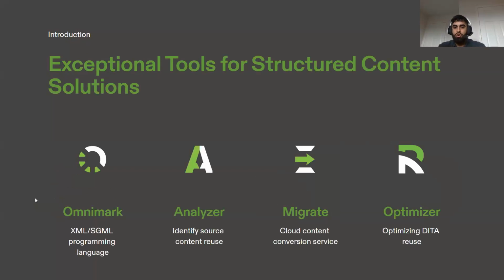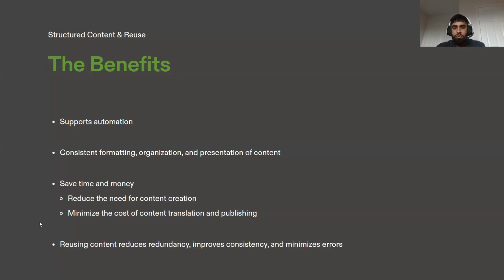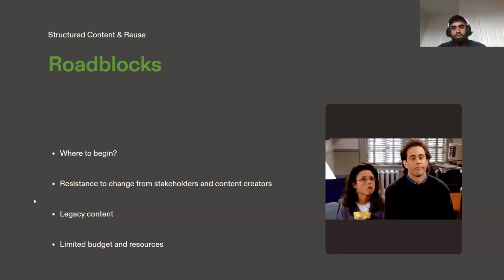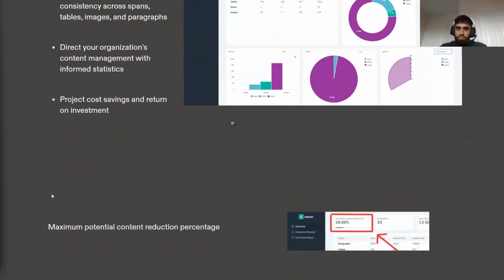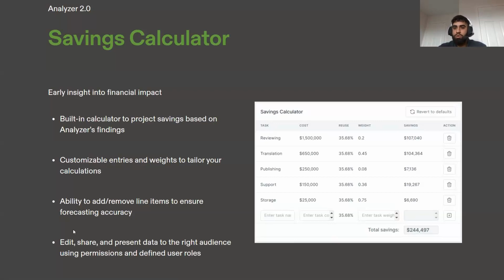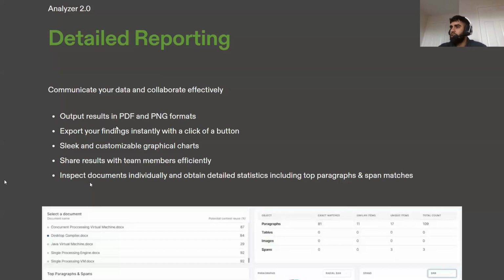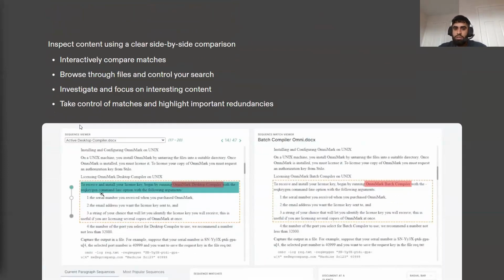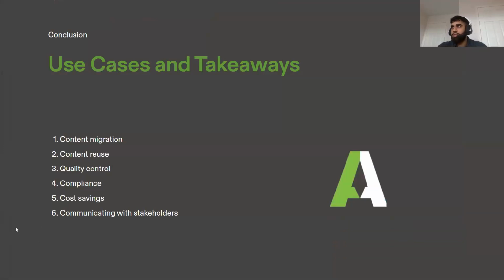WEBINAR | Assessing the Amount of Redundant Content in Our Documentation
Assessing the Amount of Redundant Content in Our Documentation: Advancing Content Reuse with Analyzer 2.0

One significant benefit of adopting a structured standard like DITA is content reuse, which can reduce redundancy, improve consistency, and minimize overall content. However, due to typos, partial matches, and other inconsistencies, estimating the value of content reuse can be challenging- especially before the conversion occurs. Using Analyzer, users can narrow their approximation and investigate similar matches in their source content before the conversion, providing valuable insight into the potential benefits of adopting a structured standard. Capture valuable metrics to substantiate
content projects to key stakeholders. Learn how businesses can manage their content more effectively, increase productivity, and better understand content reuse’s value in their documentation.

Join TJ as he uses Stilo’s Analyzer to investigate source content for hidden reuse. The latest release from Stilo offers a range of improvements to the user management system, product architecture and sequence GUI redesign to streamline your content management process.